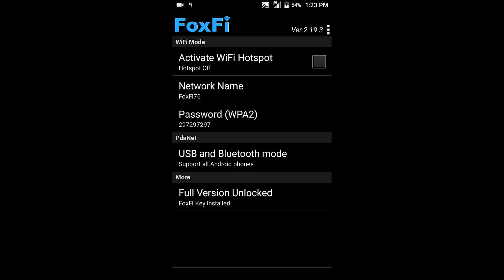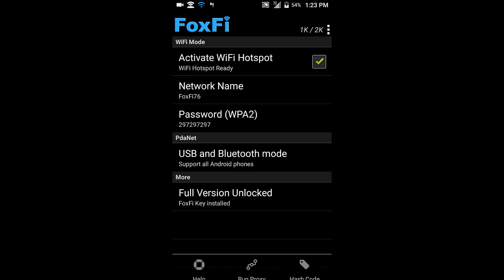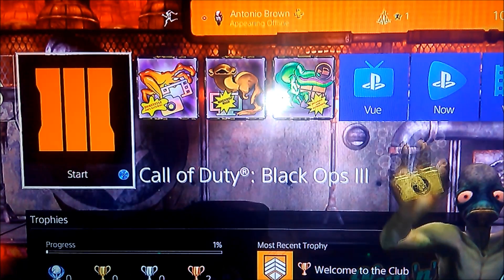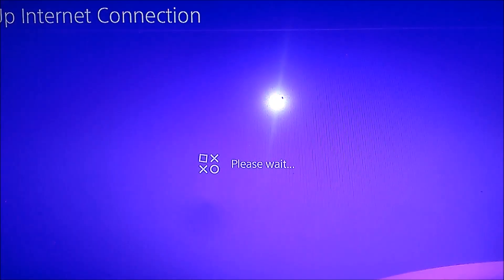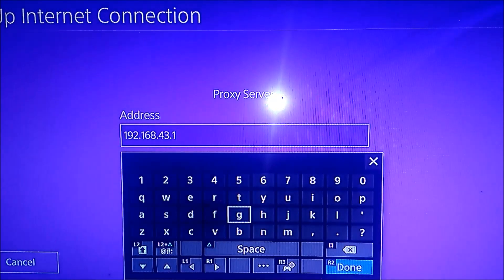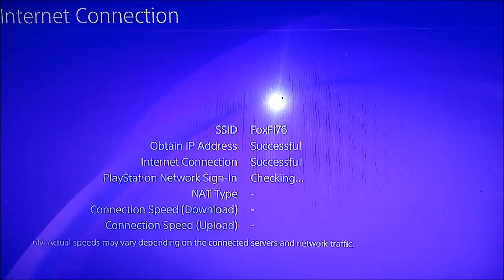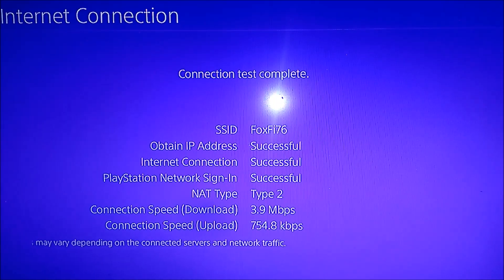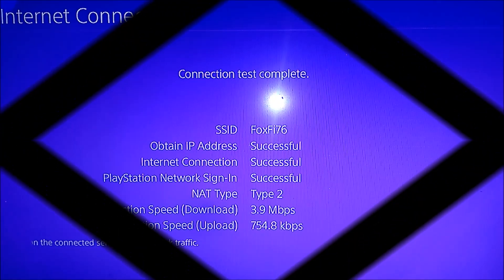HOW TO GET UNLIMITED MOBILE HOTSPOT FOR PLAYSTATION 4/3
In this video i show you how to get unlimited hotspot on your ps4 or ps3. you can download updates and games all at unlimited. if you want to be able to play online without using any data look down below for my other method that will fully bypass using hotspot data.

if you have any problems/questions leave a comment I will answer your questions asap!